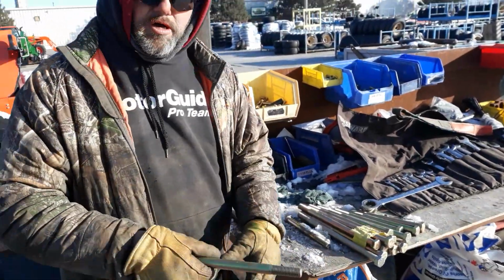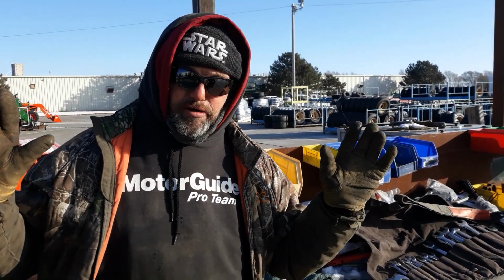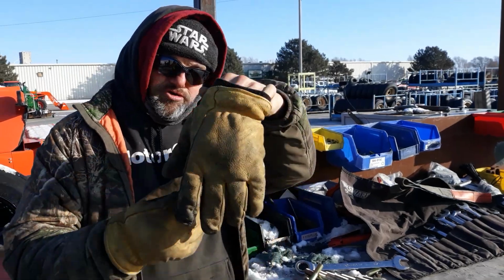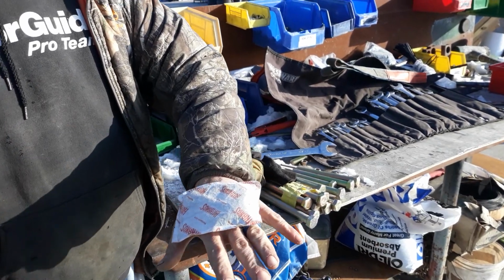Winter DIY Trick! How to keep your Hands WARMER while Working and Surviving outside.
This video is about the ultimate hack for keeping your hands warm while working Outdoors even in below-freezing weather.